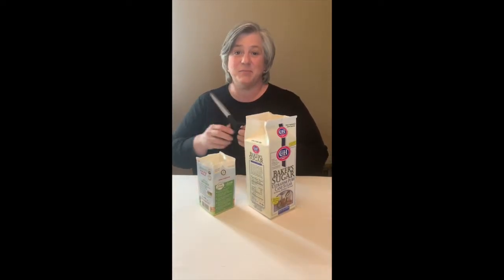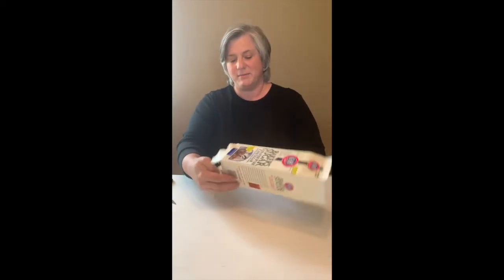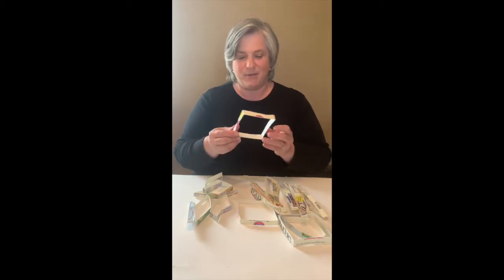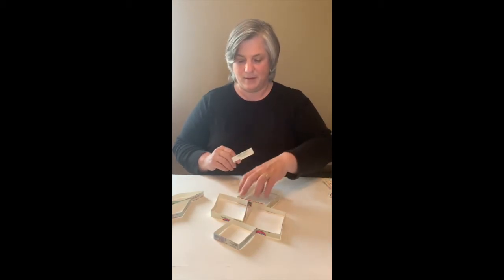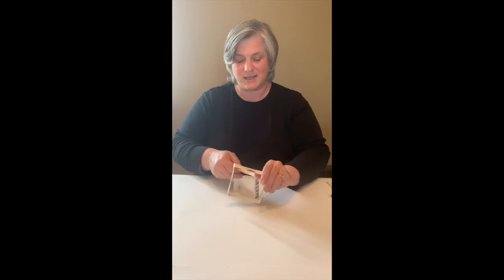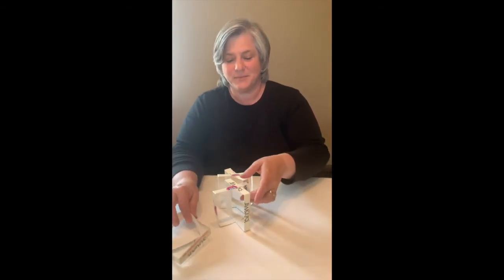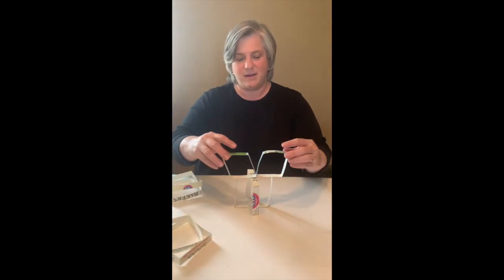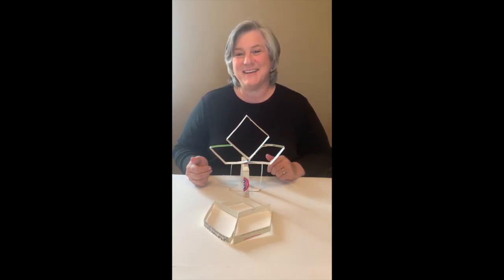Milk Carton Sculptures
In this activity designed for children ages 5 and up, we explore transforming recycled milk cartons into sculptural expressions.